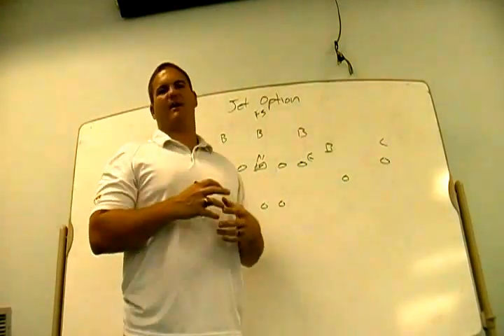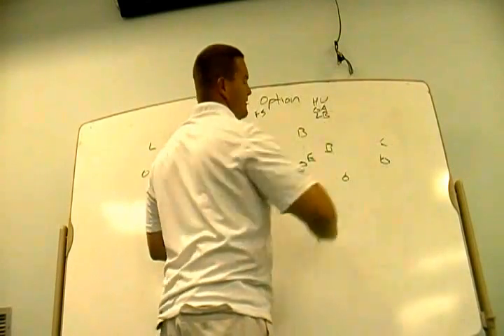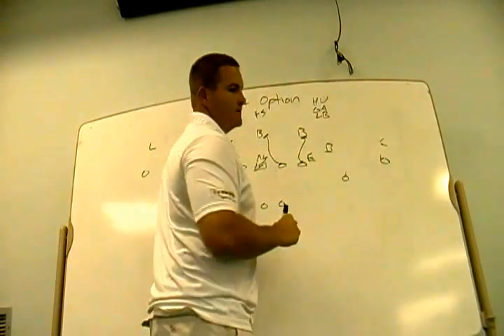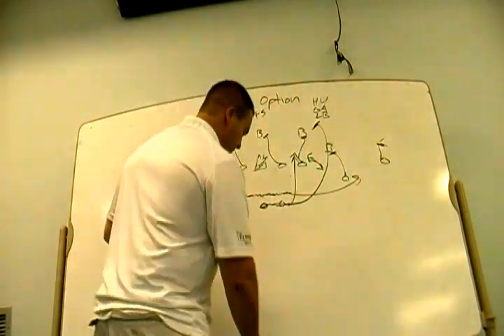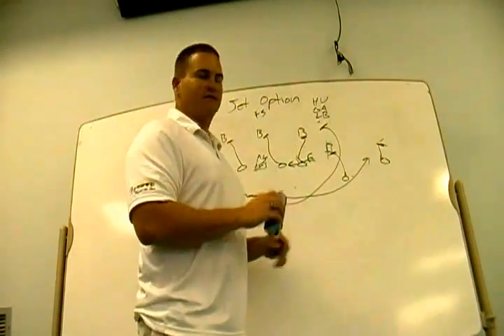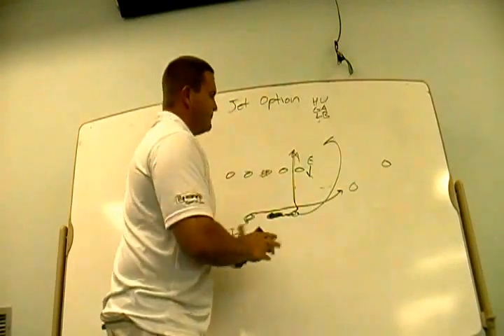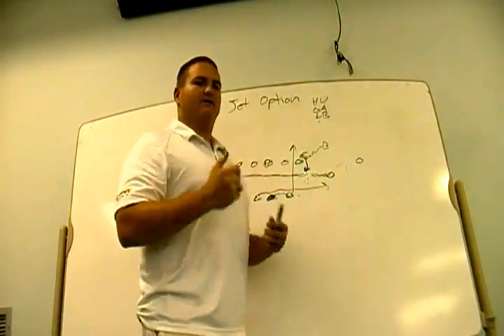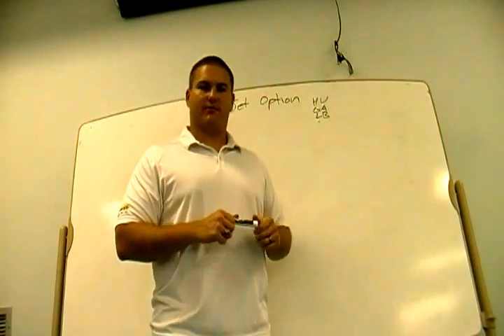Shotgun Jet Option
Coach Ruckman goes over the basics of the Shotgun Jet Option. This is a fairly new play and you will be seeing more and more of it in the future. As with ANY play there are many forms and variations in football today including the Jet Power.